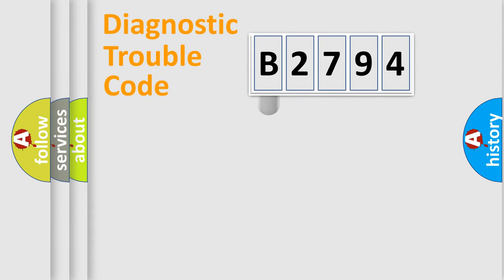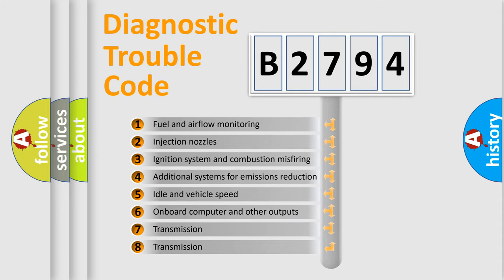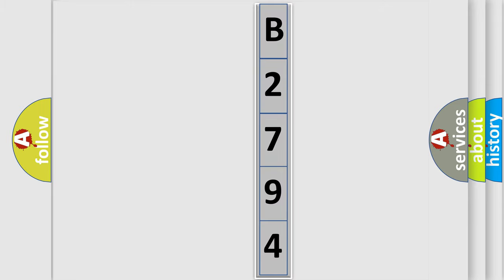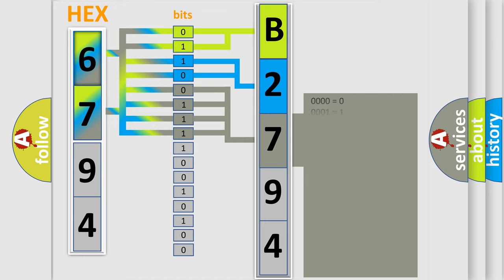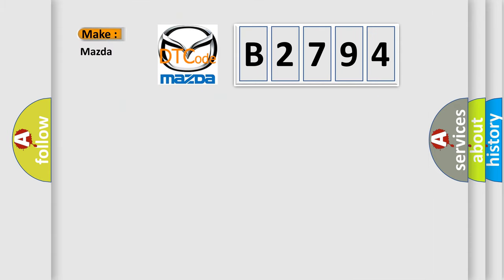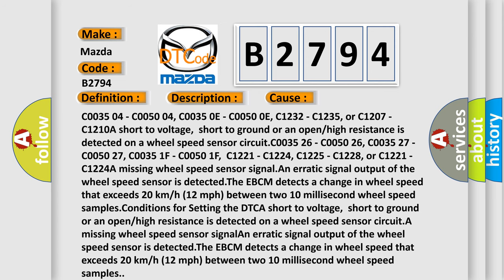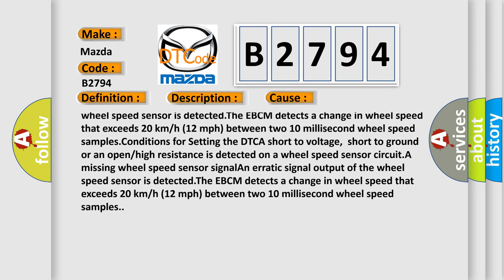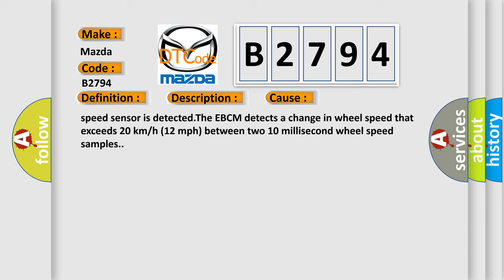DTC Mazda B2794 Short Explanation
Contents:
0:21 Basic DTC analysis according to OBD2 protocol standard.
1:48 Insight into programming
2:58 A diagnostically understandable description of the Diagnostic Trouble Code
3:05 Basic error definition

Make:
Mazda
Code:
B2794
Definition:
Right Front Wheel Speed Sensor Circuit Frequency too High
Description: